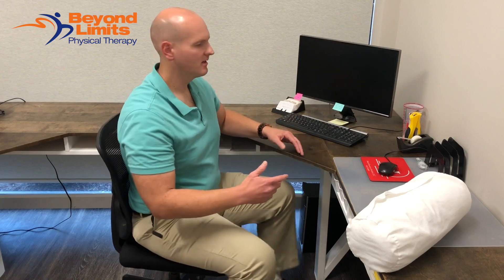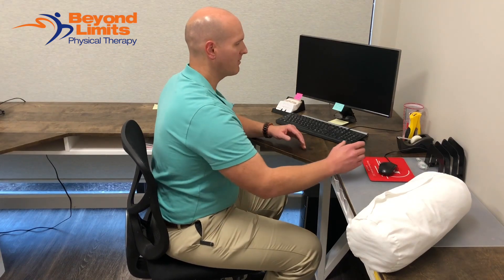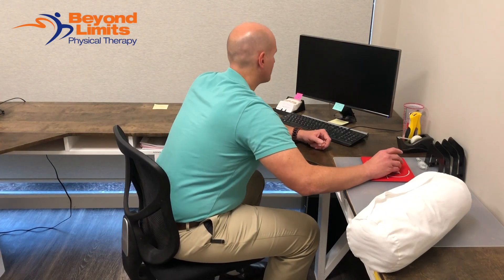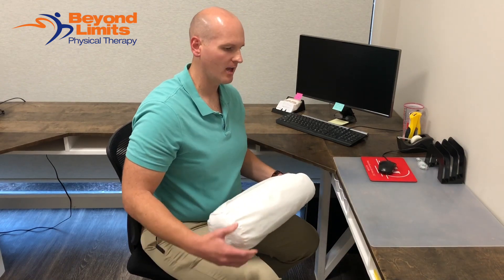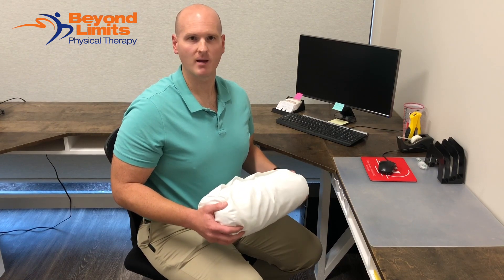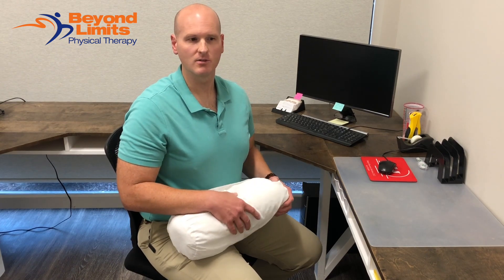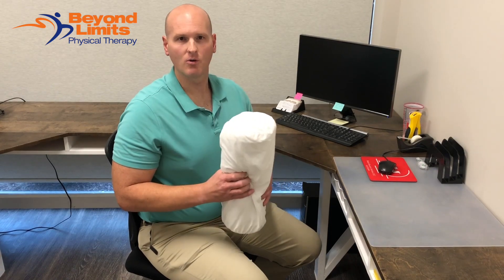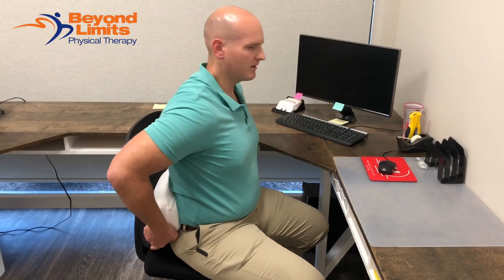Workstation Relief of Sciatic Pain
How to relieve workstation back pain